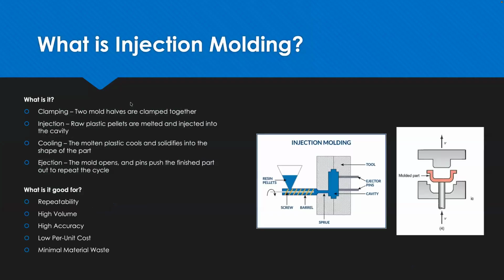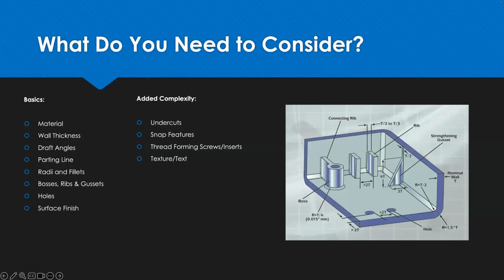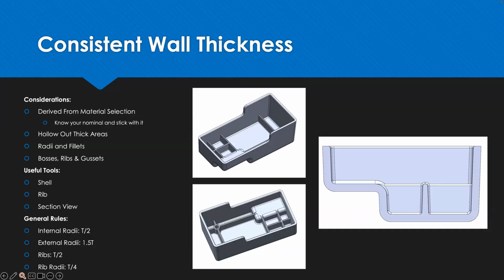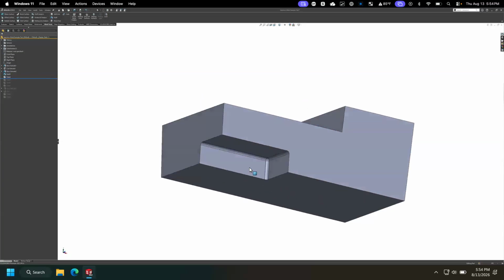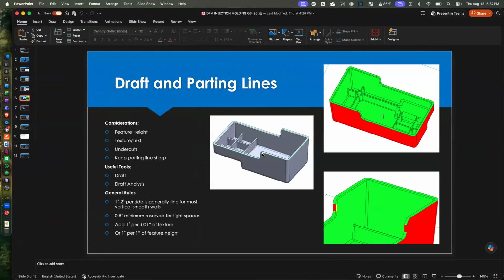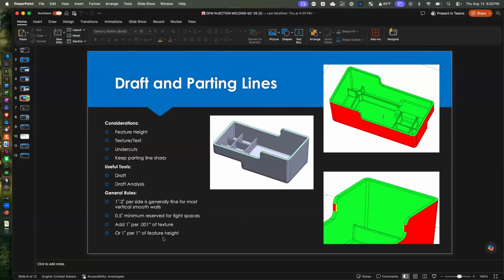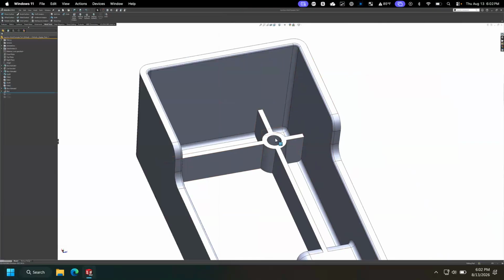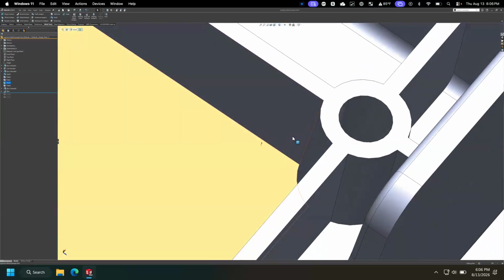Design For Manufacturing — Injection Molding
Every couple of months, InterLink Engineering hosts live presentations for the Phoenix Metro SOLIDWORKS User Group. If you’re interested in joining us, explore our SWUG Community Page for further details.
PHXSWUG.com

Learn about designing parts for injection molding and the SOLIDWORKS tools used to evaluate those designs.

Learn:
- Injection-molding fundamentals
- Material and wall-thickness considerations
- Maintaining consistent wall thickness
- Draft angles and Draft Analysis
- Parting lines and mold-pull direction
- Using the Shell and Rib features
- Ribs, bosses, gussets, radii, and fillets
- Reducing material buildup and sink marks
- Identifying and avoiding undercutsInjection points and ejector-pin locations
- Considering how the mold will be machined